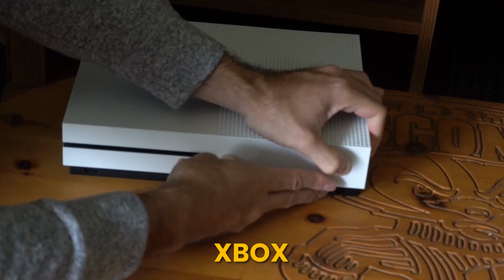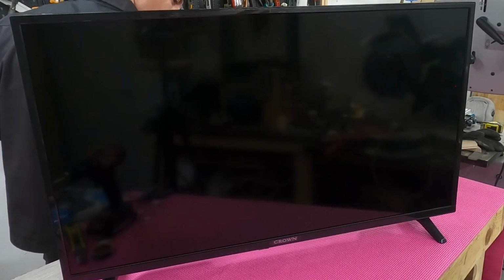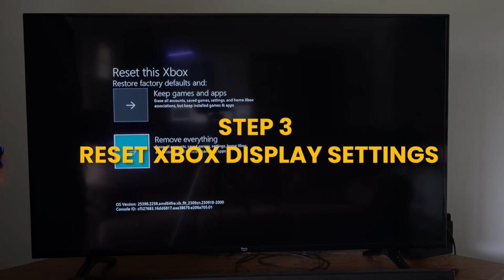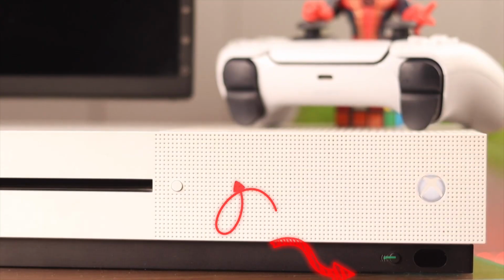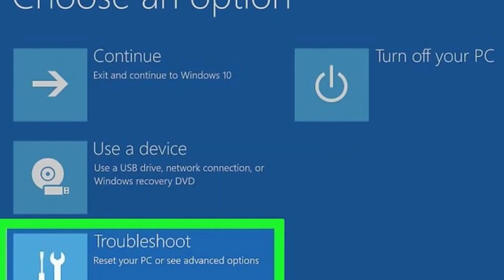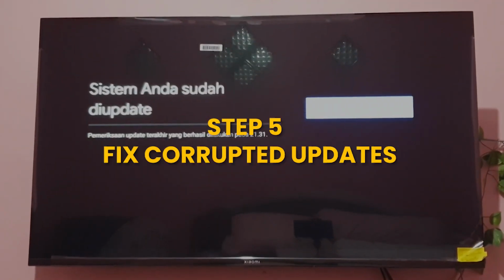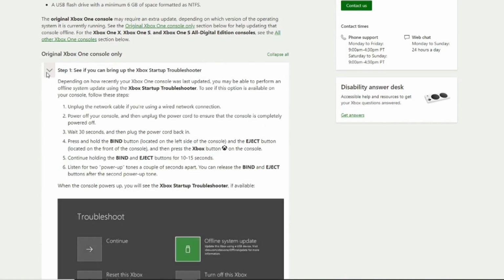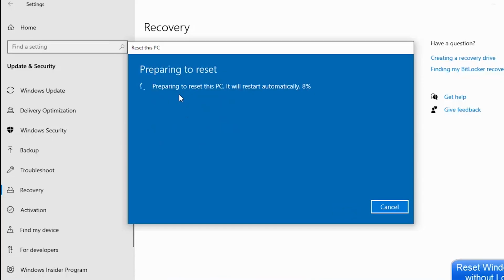Xbox One Black Screen of Death FIXED!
Is your Xbox One stuck on a black screen after turning it on. No dashboard. No menu. Just darkness. You’re dealing with the Xbox One Black Screen of Death, and in this video, I’ll show you exactly how to fix it step-by-step. This issue can happen after updates, power outages, HDMI problems, or corrupted system files. The good news is that most fixes don’t require opening the console or replacing parts.